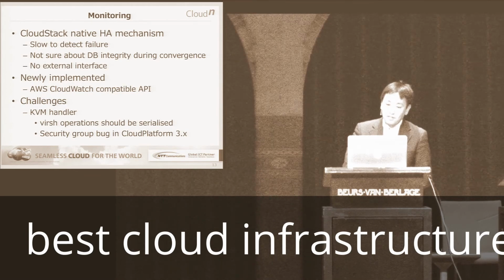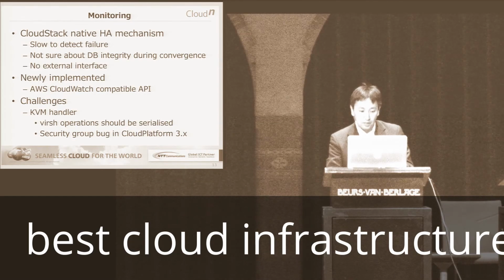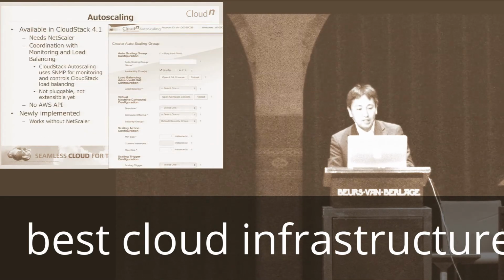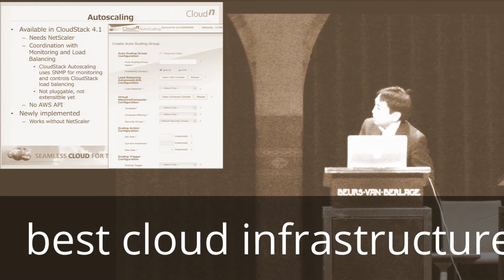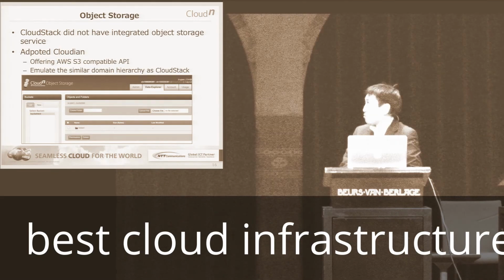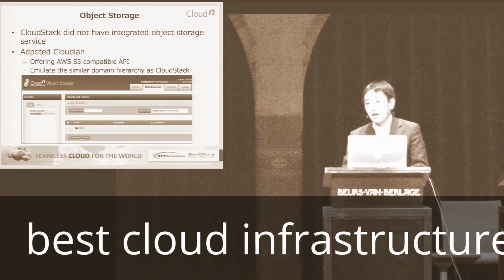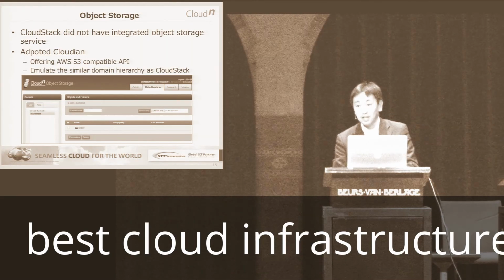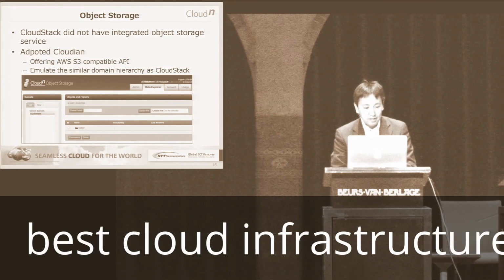Best Cloud Infrastructure Providers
Best Cloud Infrastructure Providers - this video Cloud Infrastructure Providers . Here are the most notable cloud providers offering Infrastructure as a Service. Compare IaaS vendors and find the best solution for your needs.

Cloud Infrastructure Providers
Cloud Infrastructure Providers
Cloud Infrastructure Providers
Cloud Infrastructure Providers
Cloud Infrastructure Providers